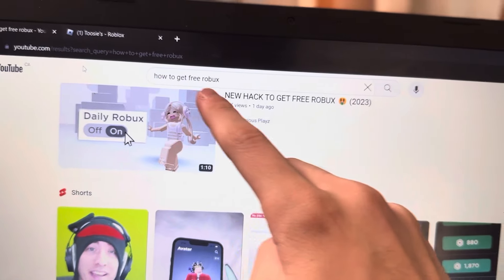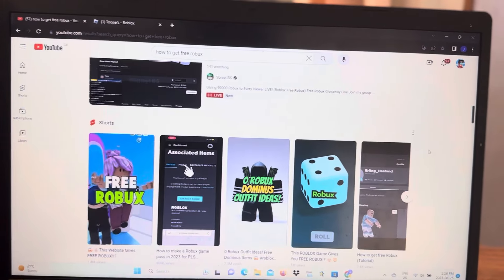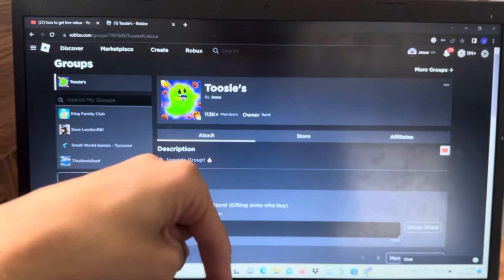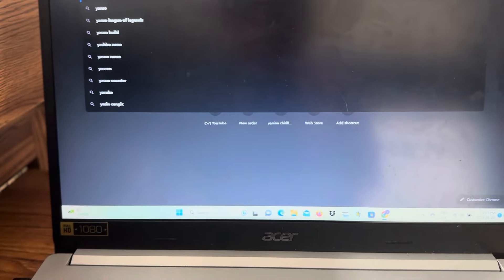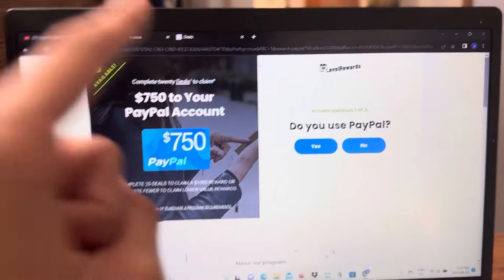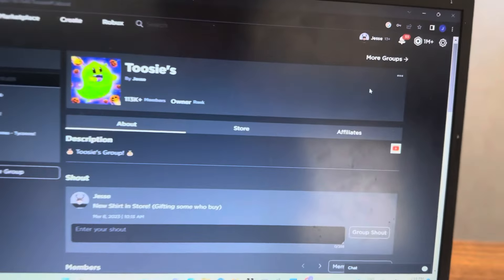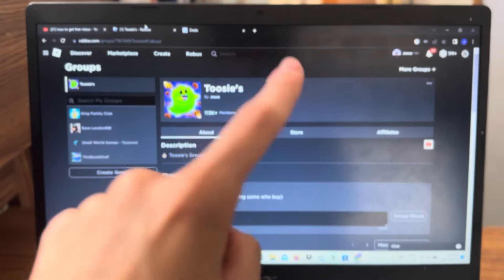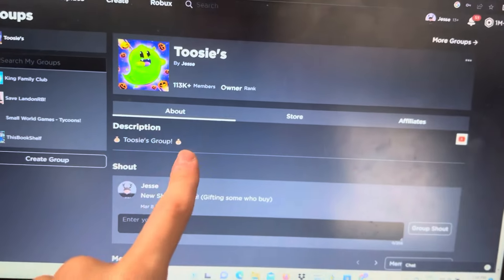How To Get FREE ROBUX.. (Working 2023)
in this video i show you legitmate ways on how to get free robux that i used myself to get free robux on roblox such as making a game or playing certain games on roblox to get free robux while also raising awareness about misleading free robux videos so you can answer the question on "how to get free robux" because i have already made a free robux video but i made an updated version on new methods on how to get free robux so enjoy

let me know if you have anymore ways on how to get free robux!